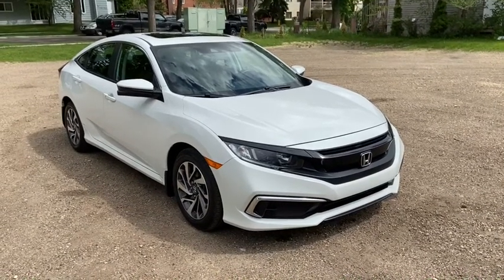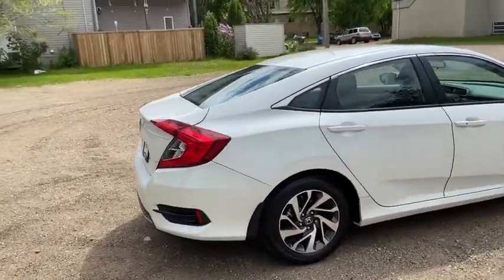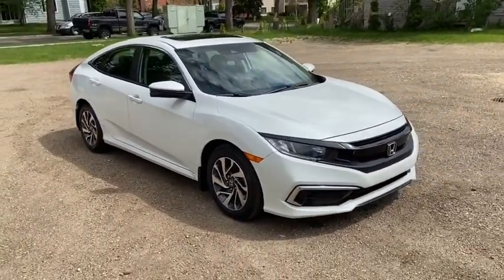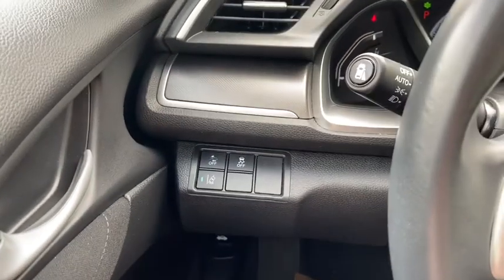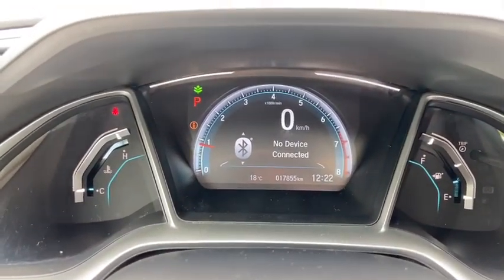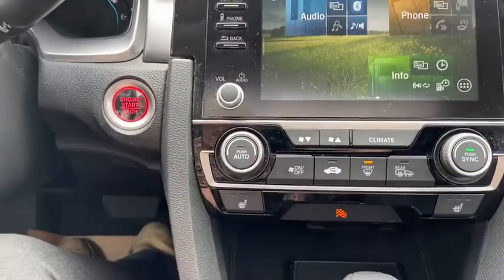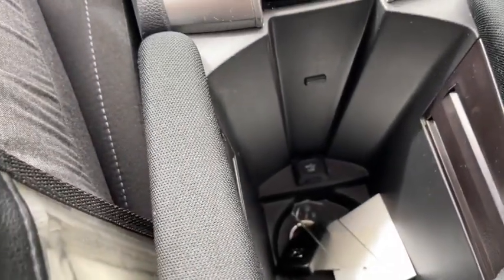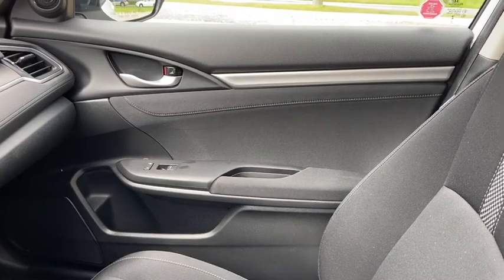2019 Honda Civic EX | Waterloo Ford Lincoln